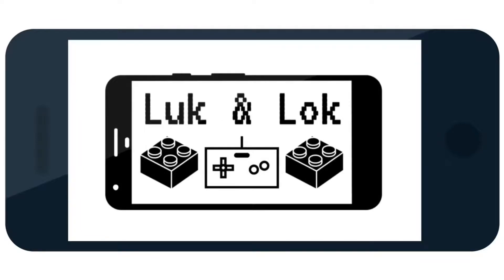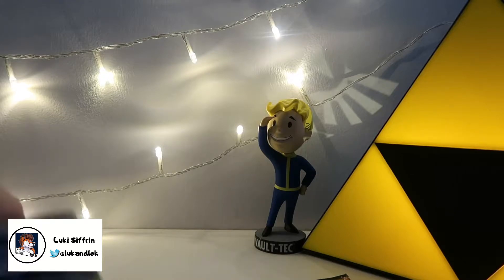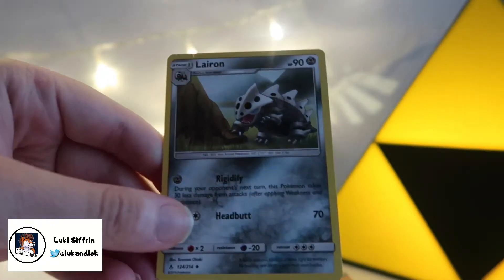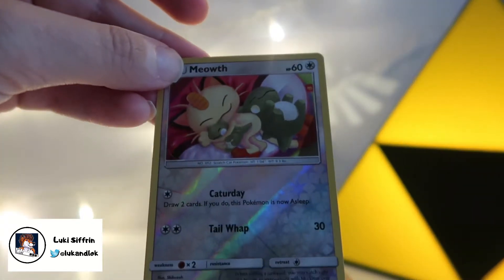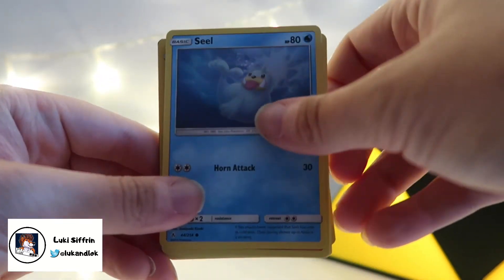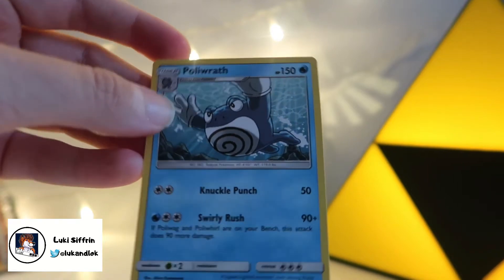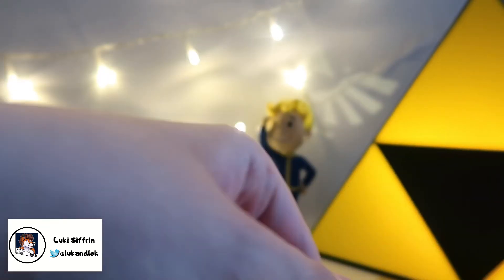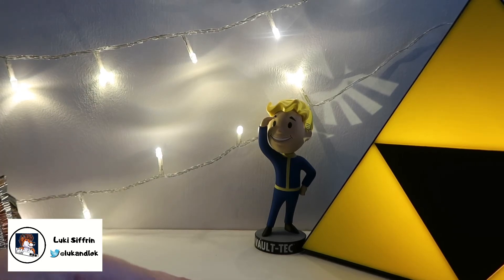Pokémon TCG: Unbroken Bonds Boosters!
There are some ridiculously funny new moves!

Geeky things:
Edited with Enlight Videoleap Video Editor